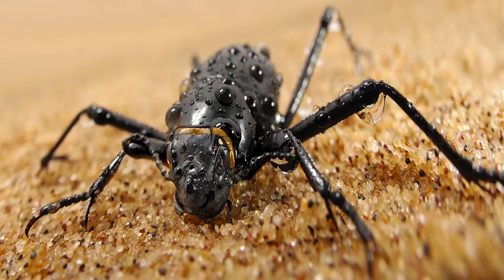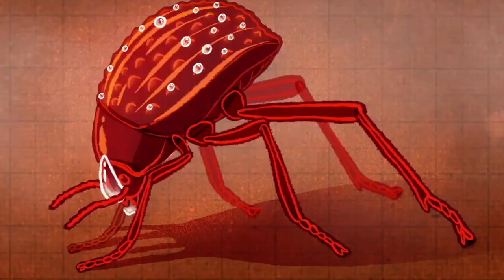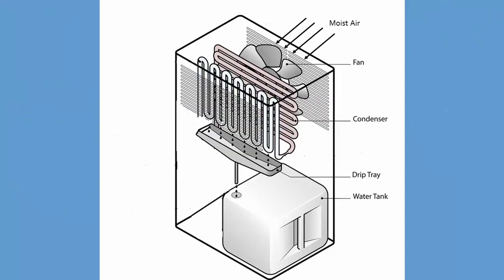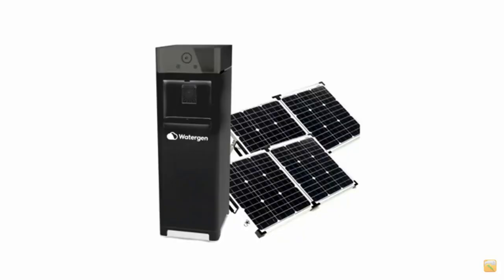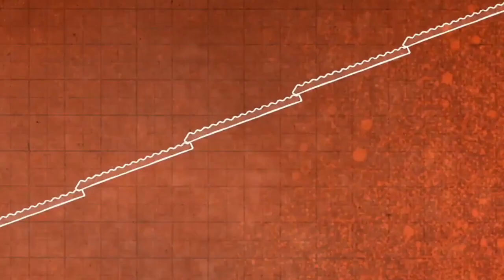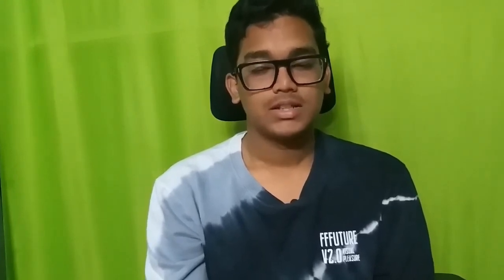2022 Teens Dream - Biomimicry -Nature’s Design Solutions for Water Scarcity Problem